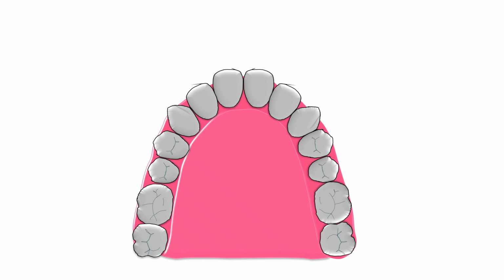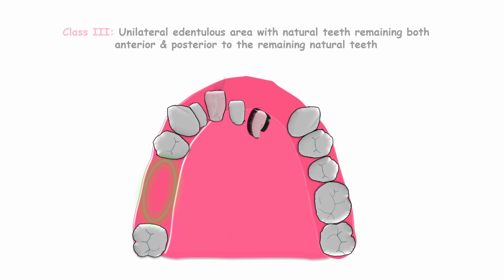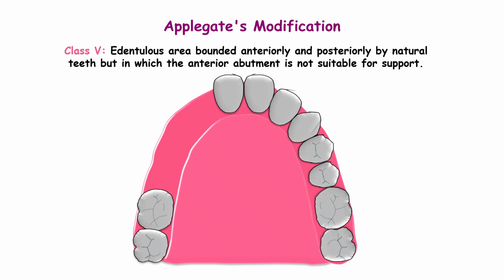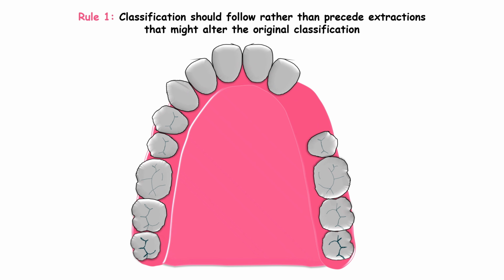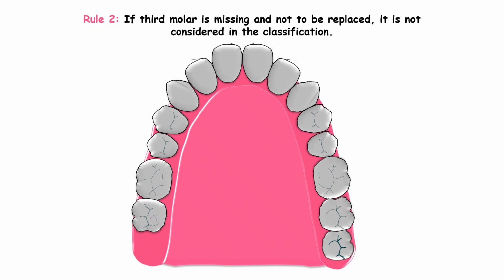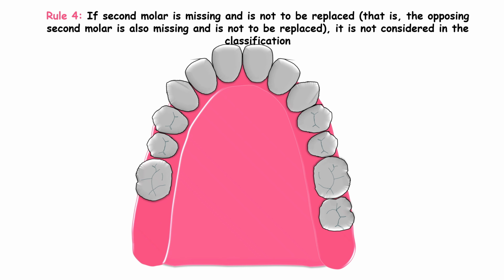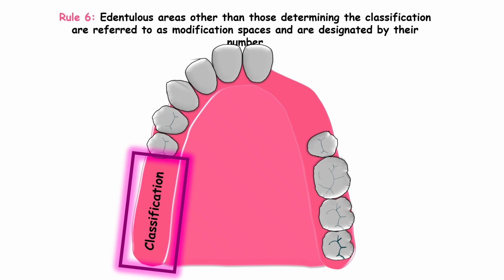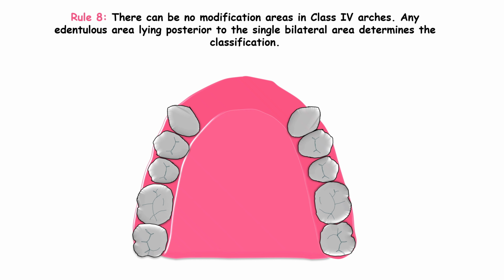Kennedy's Classification & Applegates Rule | Prosthodontics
Timestamp:
0:09 Kennedy's Class I
0:21 Kennedy's Class II
0:34 Kennedy's Class III
0:51 Kennedy's Class IV
1:03 Kennedy's Class V (Applegate's Modification)
1:30 Kennedy's Class VI (Applegate's Modification)
1:52 Applegate's Rule
1:56 Rule 1
2:23 Rule 2
2:41 Rule 3
2:01 Rule 4
3:17 Rule 5
3:34 Rule 6
3:49 Rule 7
4:11 Rule 8
4:43 Scenarios

📌 Commercial Licensing Notice:
The custom anatomical diagrams and educational graphics featured are copyrighted works. If you are a publisher, company, or contributing author wishing to use these images for articles, textbooks, or digital media, you must purchase the Extended License directly from my official Adobe Stock portfolio.

🔗 Connect & Explore
🌐 Professional Portfolio — Visit for structural breakdowns, medical & dental diagrams and reference guides.

📢 Telegram Community — Join for instant updates, shared PDFs, and discussion.